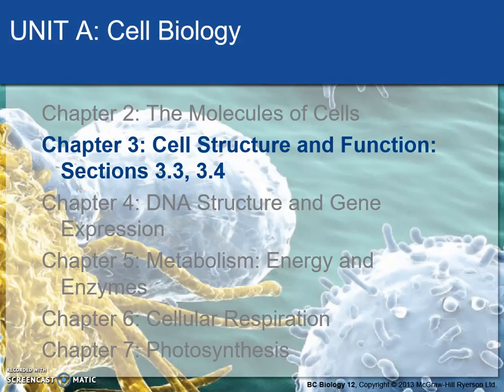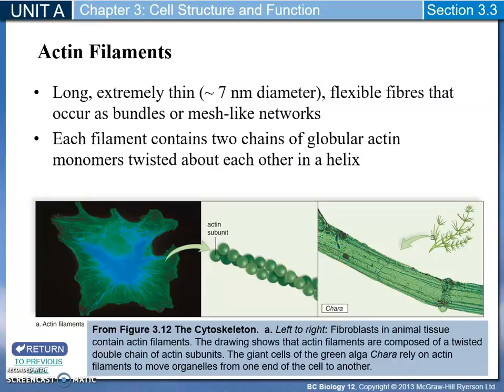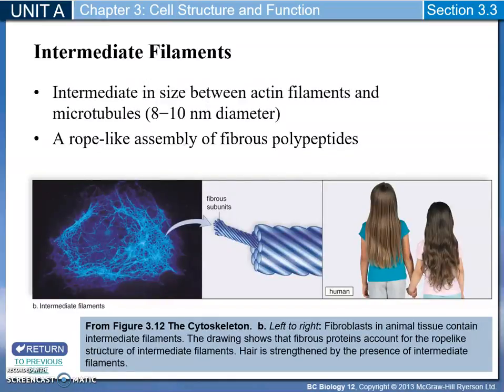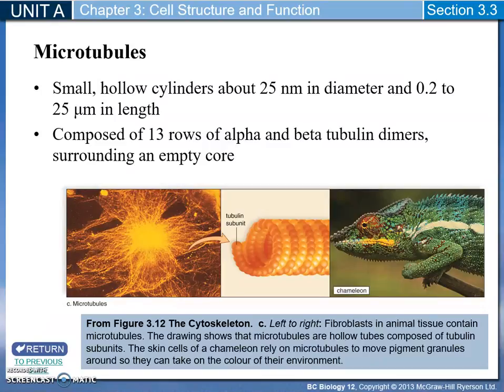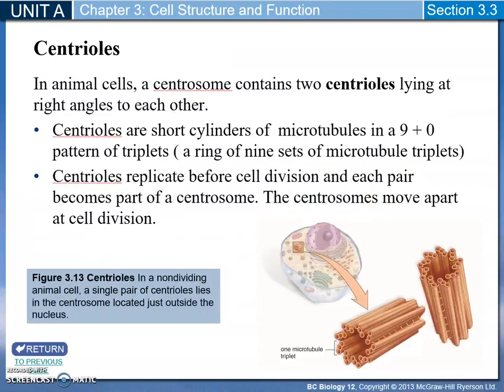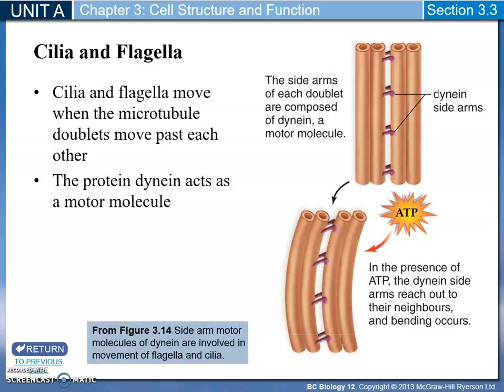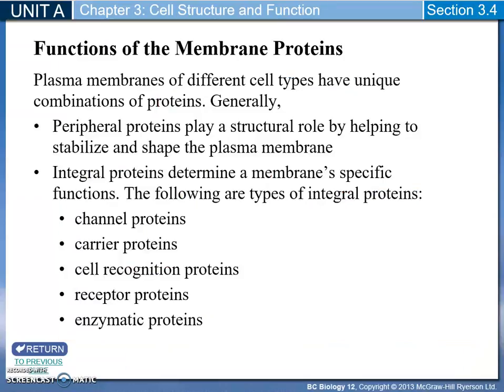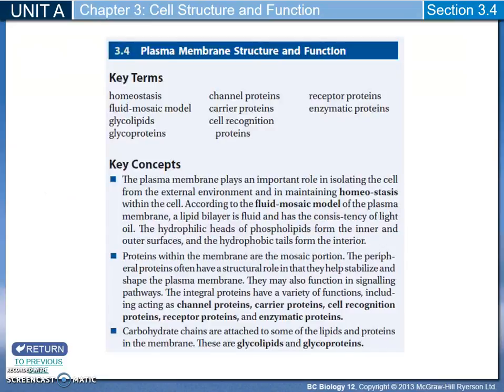Bio 12 Section 3 3 3 4